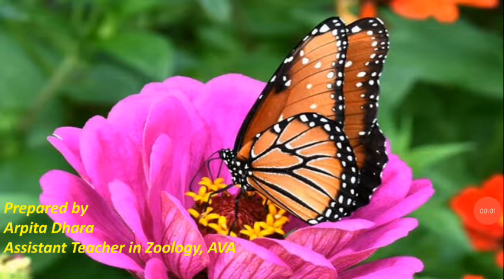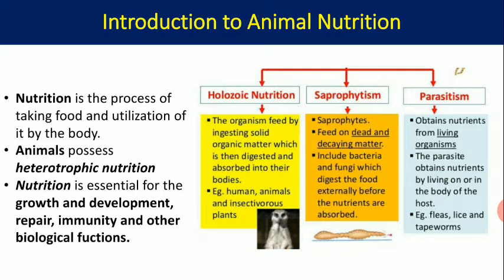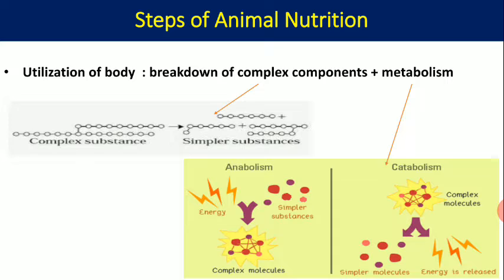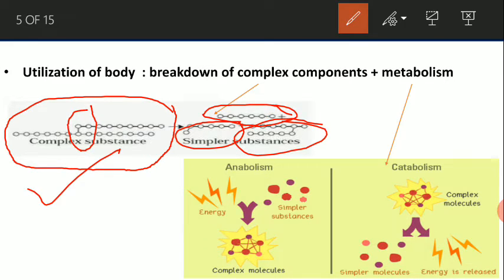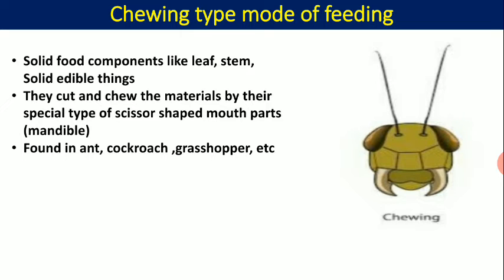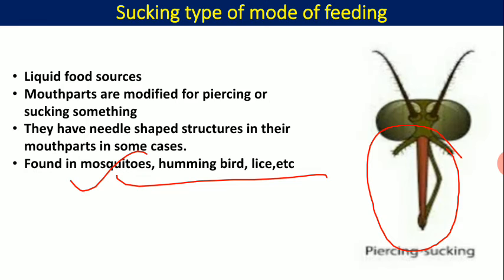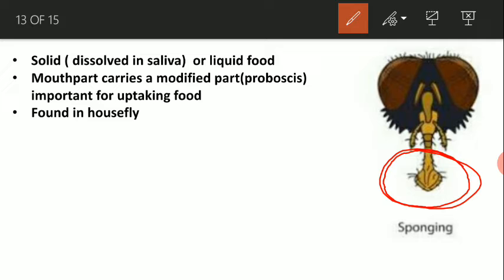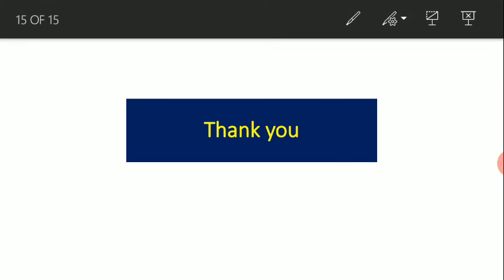Nutrition in animals - Part 1/ Class 7/ CBSE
Different types of ways of feeding